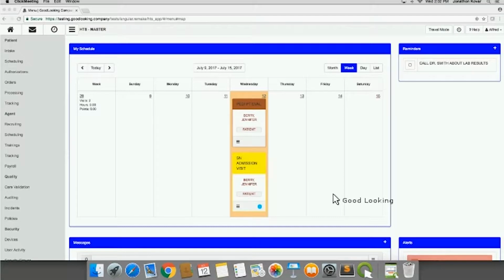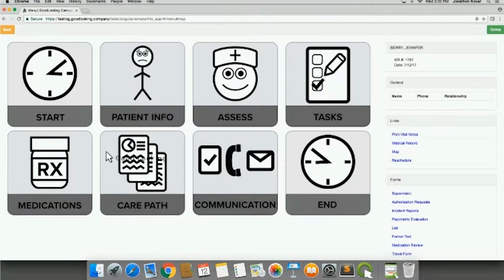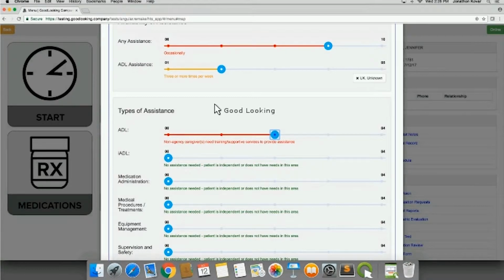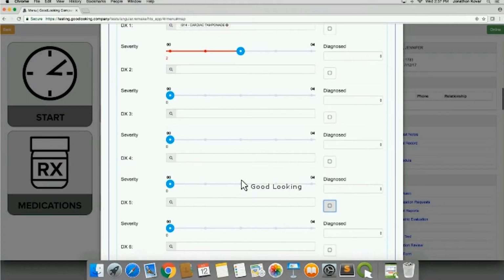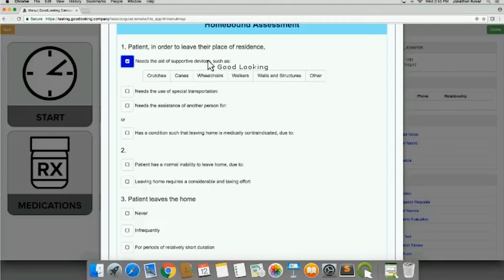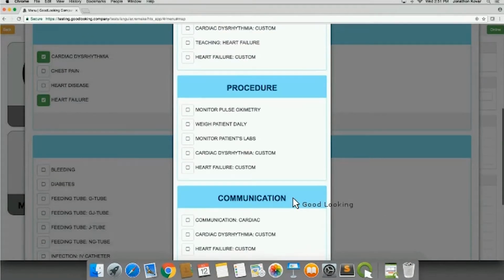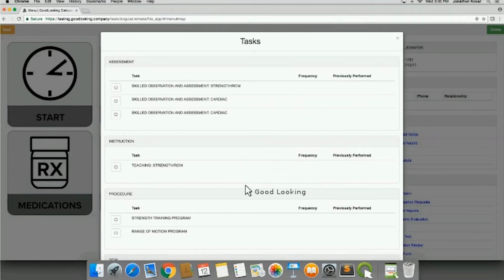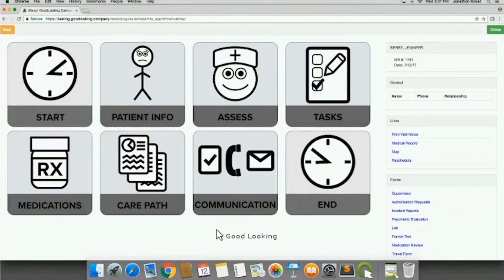GoodLooking's Point of Care Demo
Augmented intelligence is here for healthcare software! See what GoodLooking's Point of Care System can do for you.